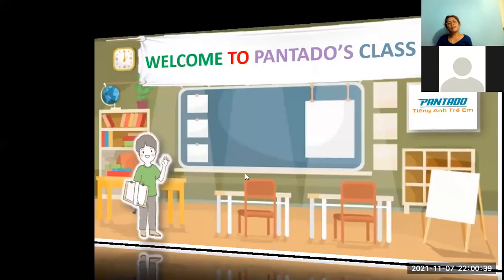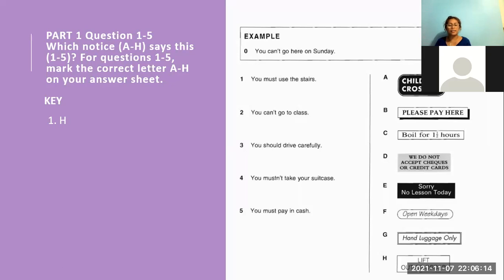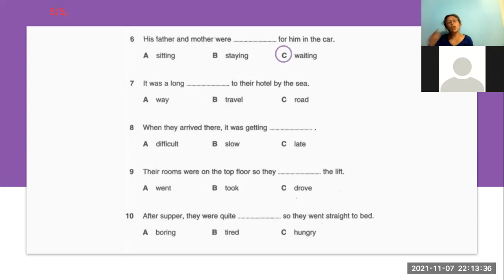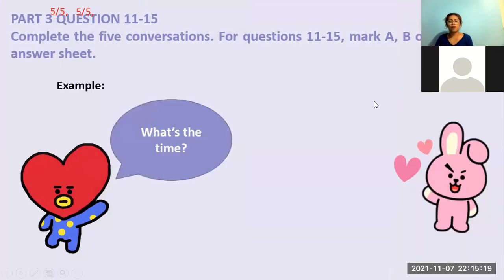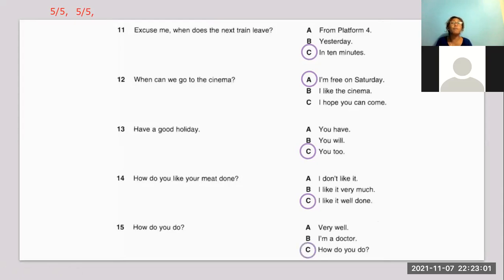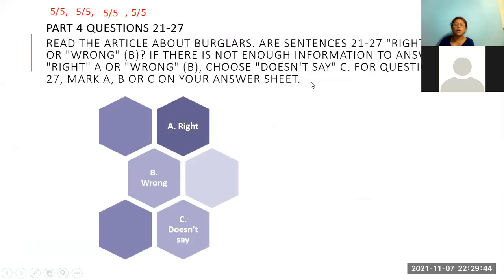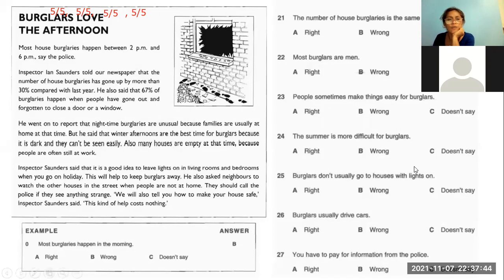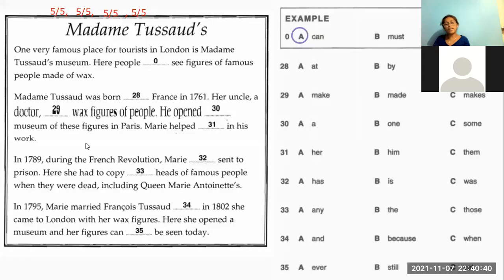PK2109289-11/7/2021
1.4-READING KET